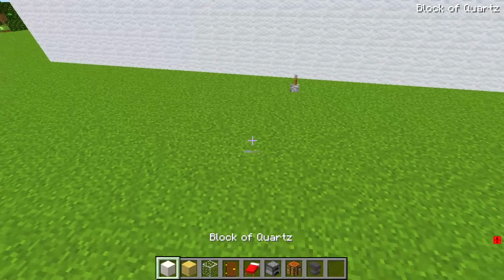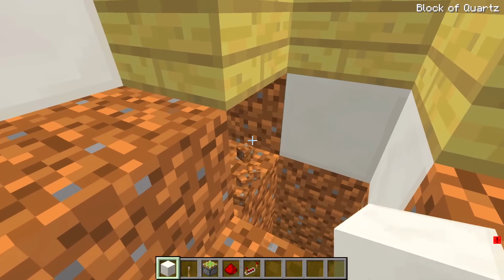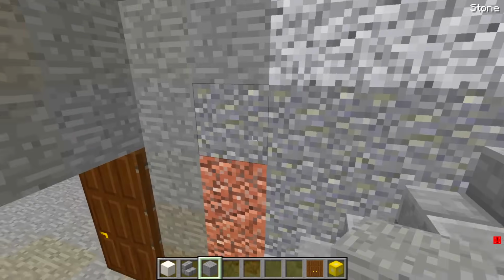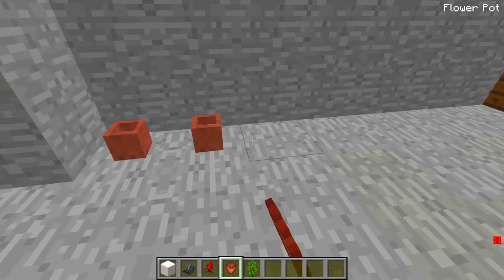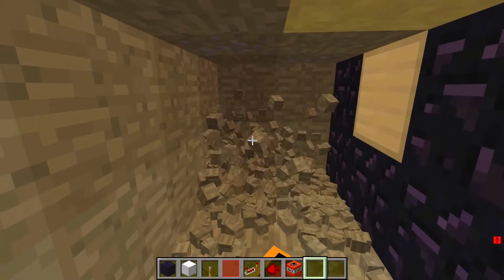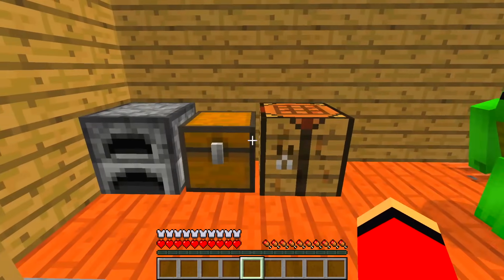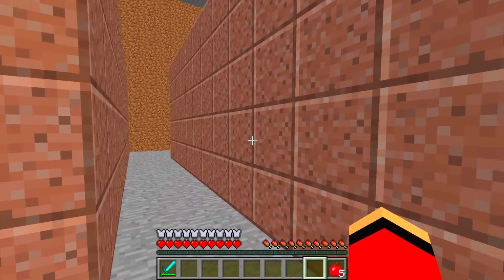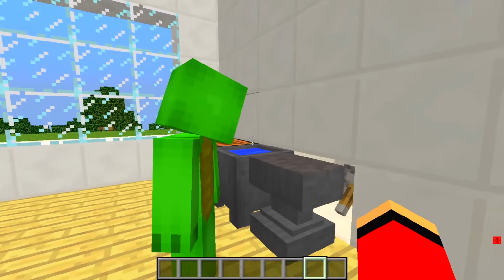JJ And Mikey BUILDING THE BEST SECRET BASE in Minecraft Maizen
This is not an official Maizen channel, we make fan videos with JJ and Mikey. Our channel is exclusively for fans of Maizen. We are not trying to impersonate his personality, we just want to add new and interesting stories to his characters. We hope you enjoy our videos. Have a great day!